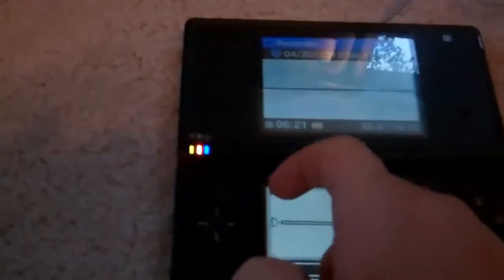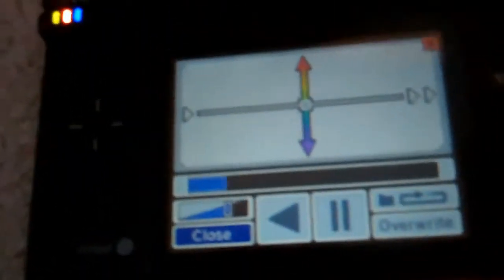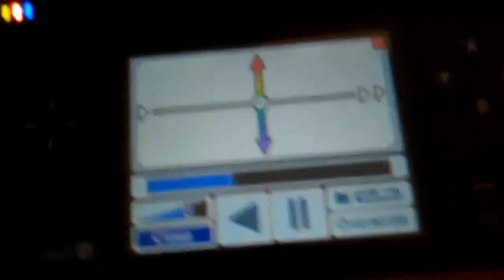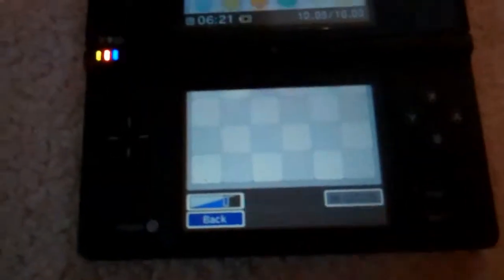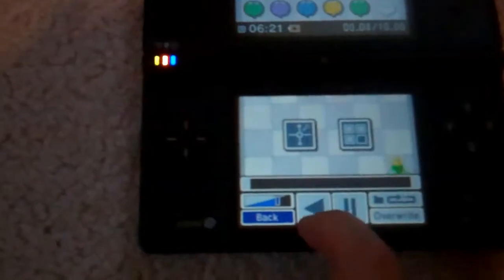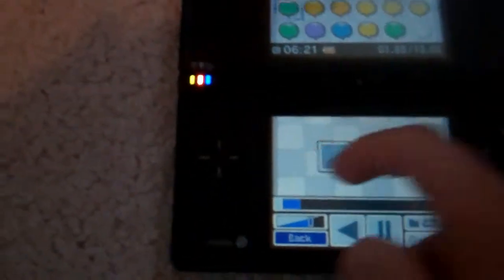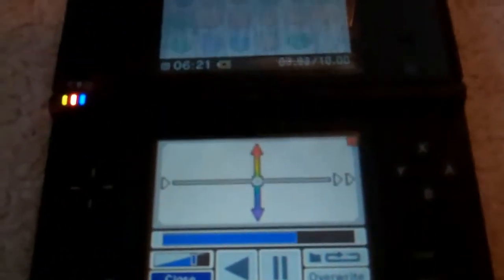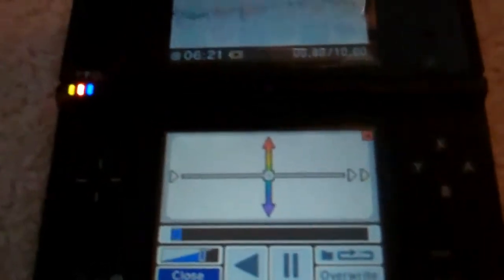Funny Recording Feature on the DSi!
Look At My Channels And Website...